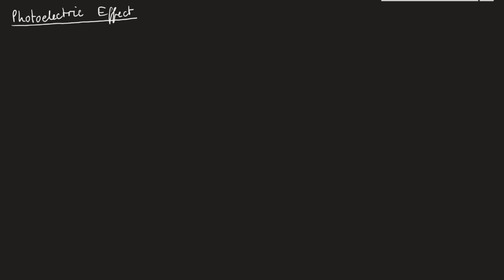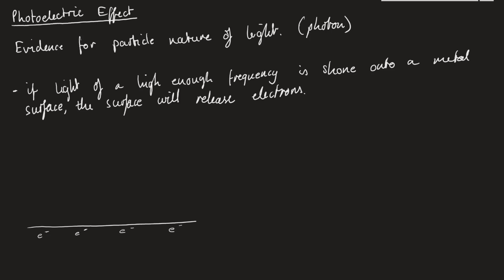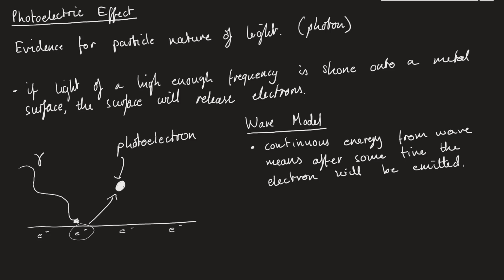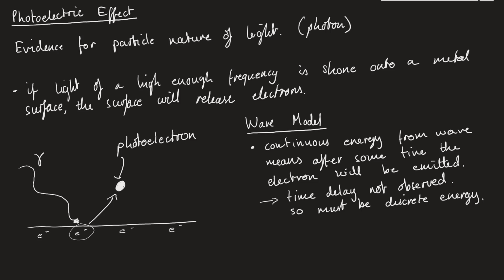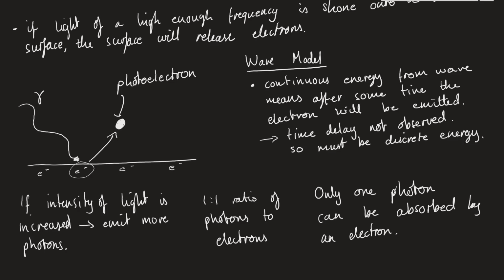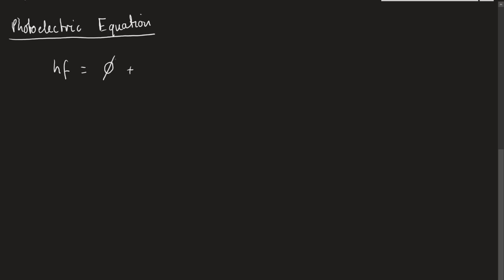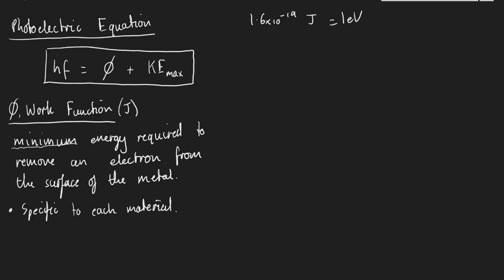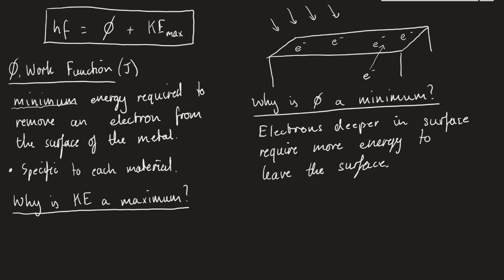Photoelectric Effect | AQA A-Level Physics